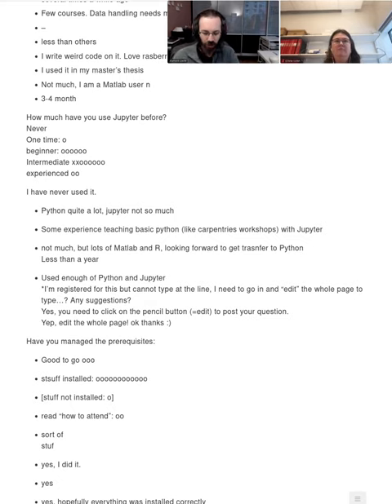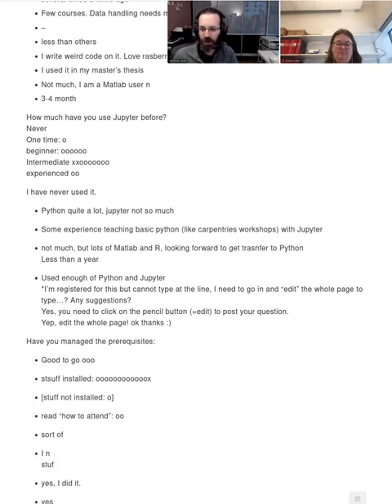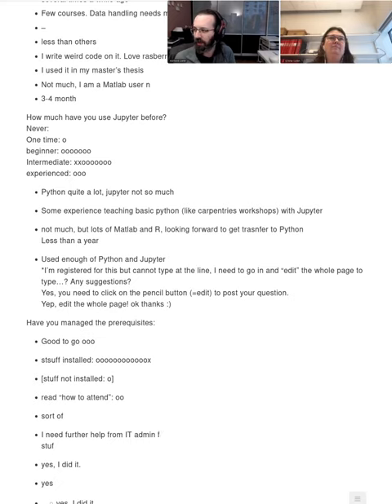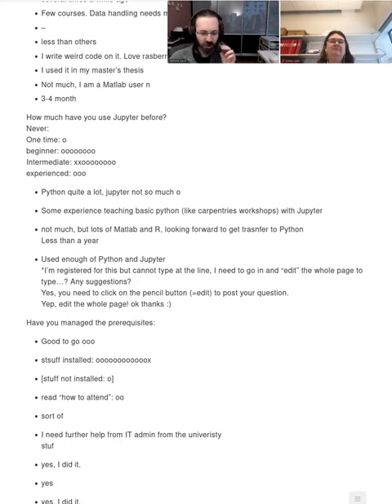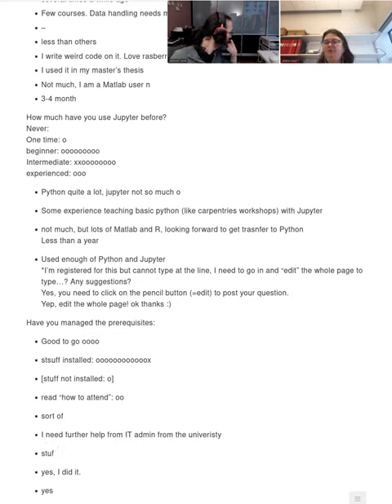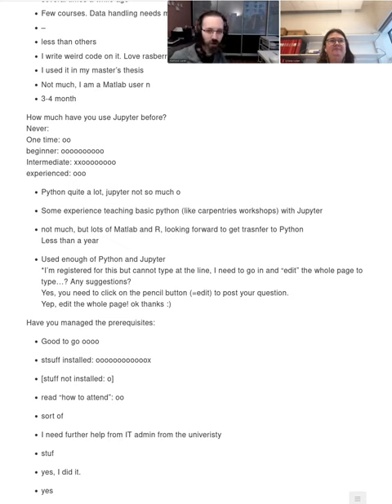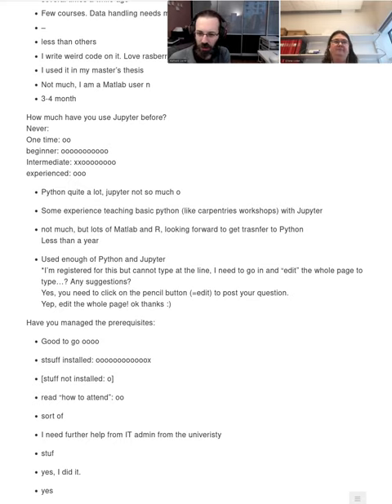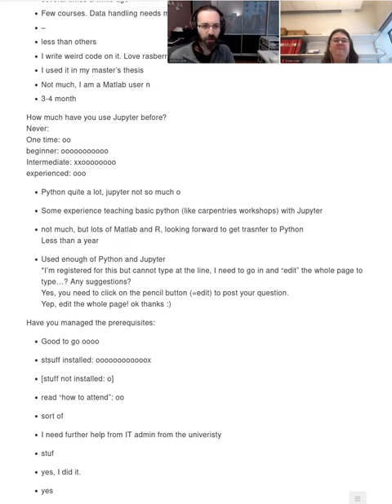1.1 Icebreaker - Python for Scientific Computing 2022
The icebreaker/intro session of the day  You probably don't want to watch this and instead will go to the main material.